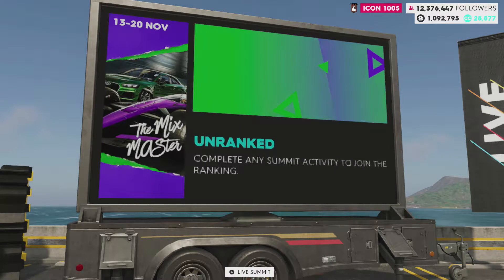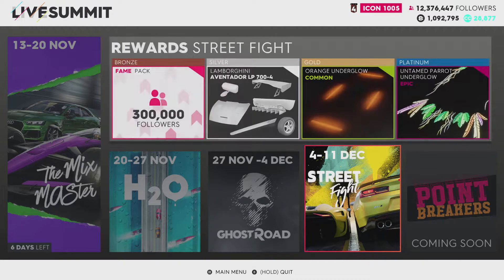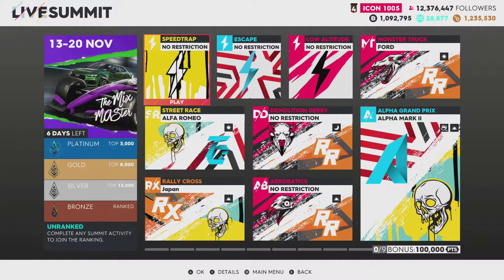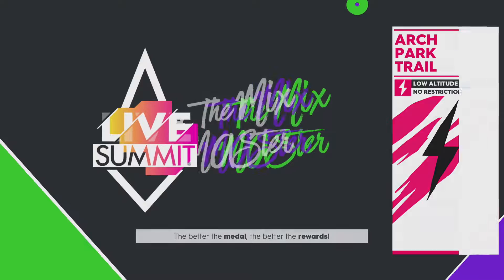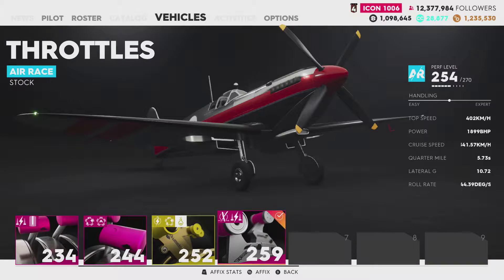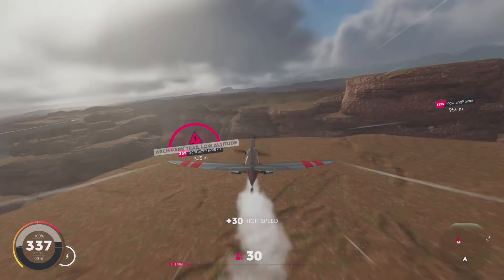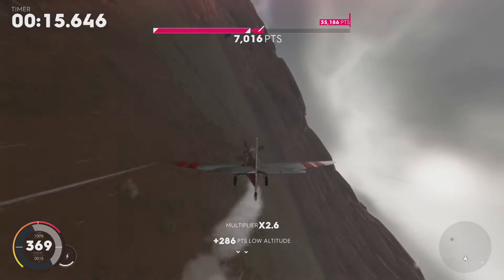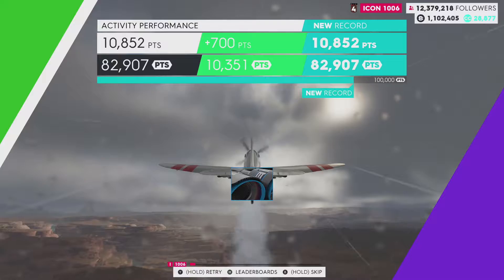The Crew 2 - The Mix Master Live Summit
We come back to The Crew 2 with the Blazing Shots update where we go through   The Mix Masters Live Summit. The rewards include a fame pack of 300 000 followers, Alfa Romeo Giulia Visual Parts, The Score Breaker Power Boat Legendary loot and Lightspeed Underglow.